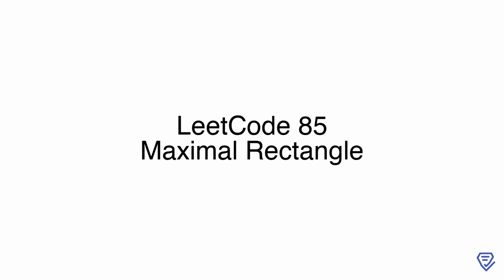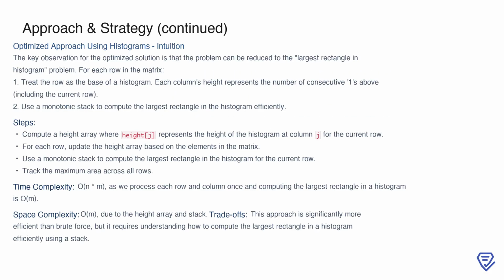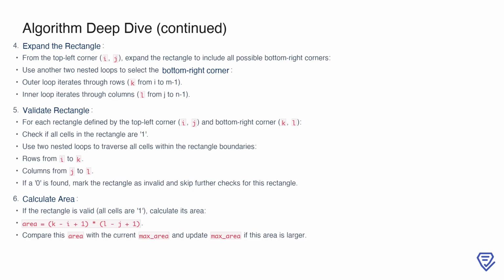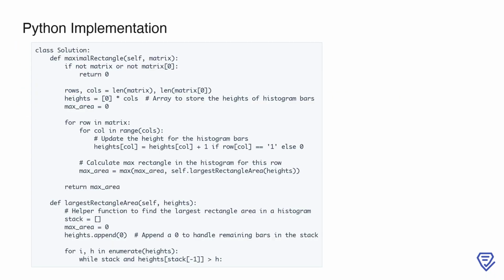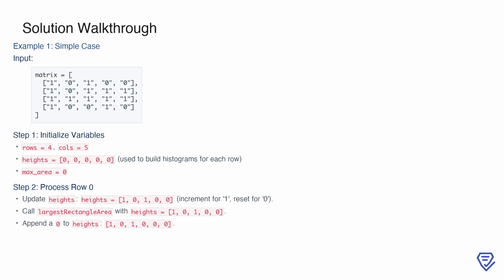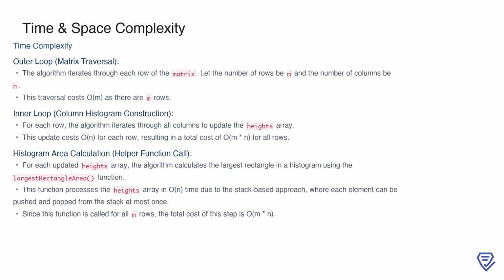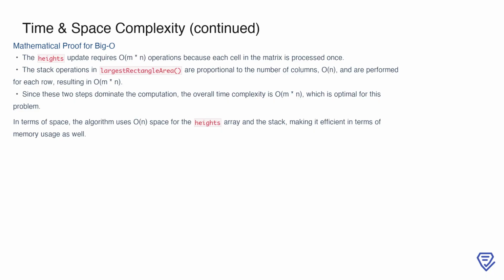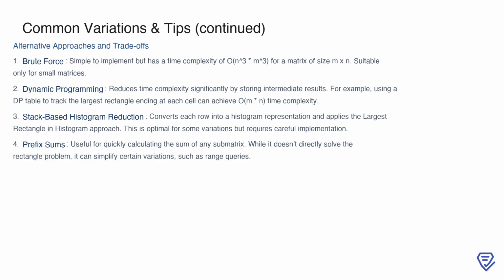LeetCode 85: Maximal Rectangle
Difficulty: Hard

📚 Topics: Array, Dynamic Programming, Math, Stack

⏱️ Timestamps:
00:00 - LeetCode 85: Maximal Rectangle
00:18 - Problem Statement
00:57 - Problem Statement (continued)
01:28 - Problem Statement (continued)
01:53 - Problem Statement (continued)
02:17 - Problem Statement (continued)
03:02 - Approach & Strategy
03:46 - Approach & Strategy (continued)
04:46 - Approach & Strategy (continued)
05:35 - Approach & Strategy (continued)
06:14 - Algorithm Deep Dive
07:04 - Algorithm Deep Dive (continued)
07:58 - Algorithm Deep Dive (continued)
08:52 - Algorithm Deep Dive (continued)
09:31 - Algorithm Deep Dive (continued)
10:15 - Algorithm Deep Dive (continued)
10:57 - Python Implementation
11:53 - Python Implementation (continued)
12:47 - Java Implementation
13:52 - Java Implementation (continued)
14:51 - Solution Walkthrough
15:44 - Solution Walkthrough (continued)
16:54 - Solution Walkthrough (continued)
17:52 - Solution Walkthrough (continued)
18:31 - Time & Space Complexity
19:20 - Time & Space Complexity (continued)
20:06 - Time & Space Complexity (continued)
20:53 - Time & Space Complexity (continued)
21:34 - Time & Space Complexity (continued)
22:18 - Common Variations & Tips
23:32 - Common Variations & Tips (continued)
24:35 - Common Variations & Tips (continued)
25:26 - Common Variations & Tips (continued)
26:28 - Conclusion
26:46 - Thank You!